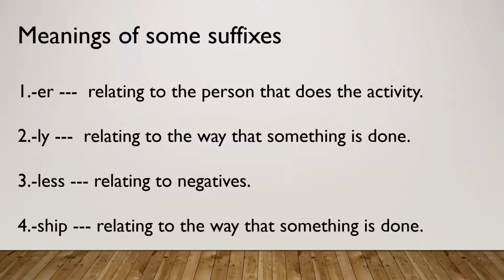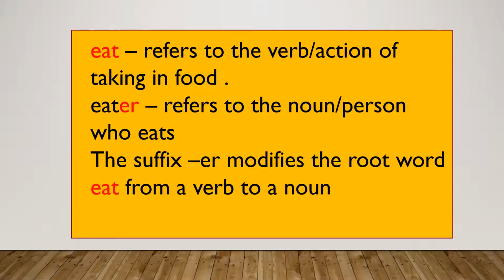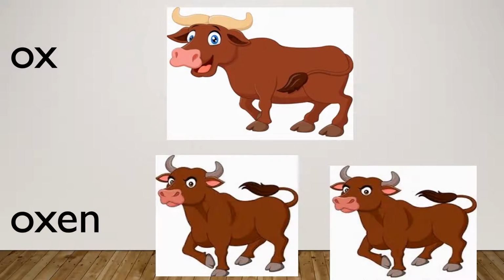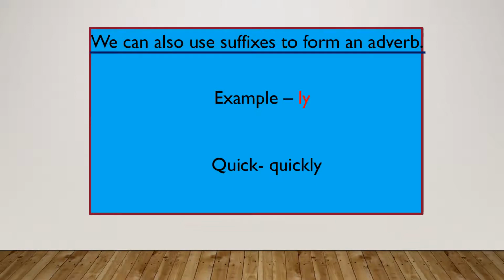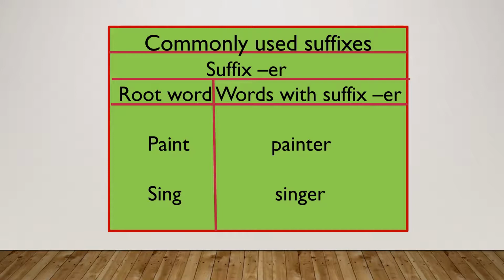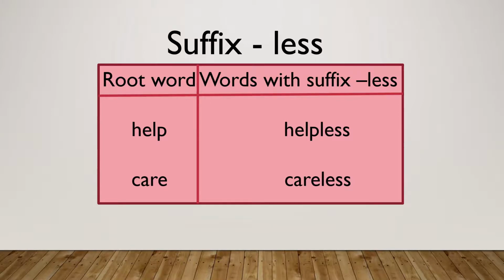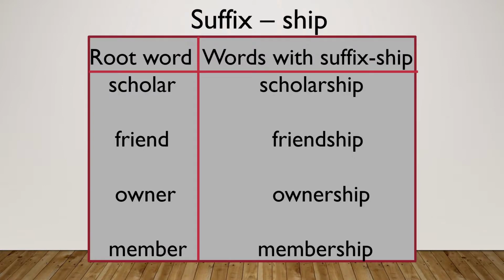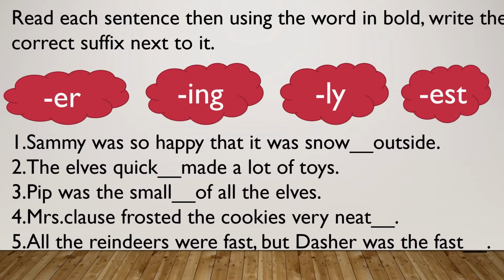Standard: III , Subject: English , Topic: Grammar; Suffix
This Video is Presented by Mrs Meera Singh,
explaining the topic ' Suffix' .